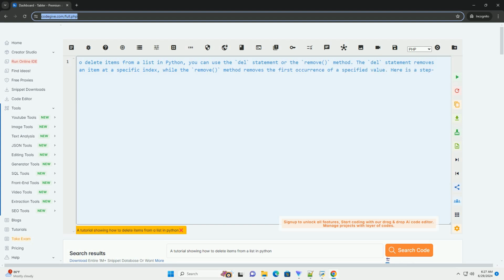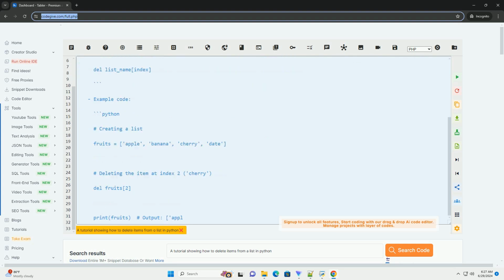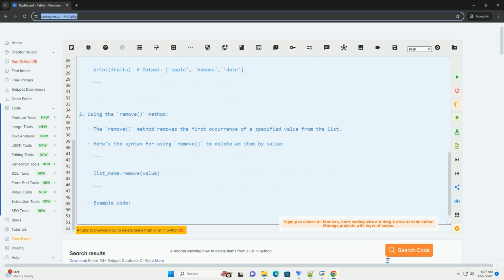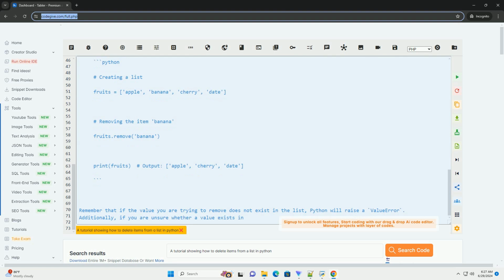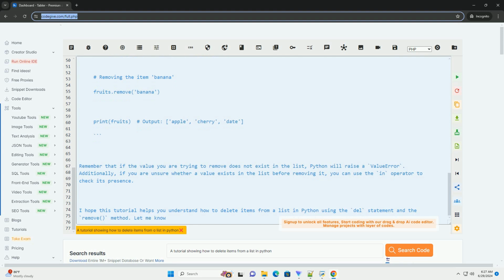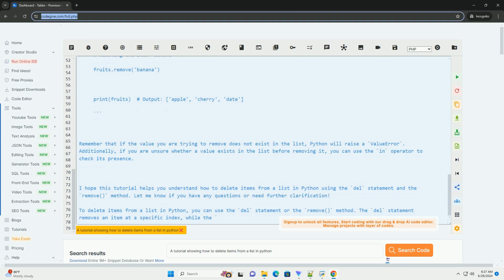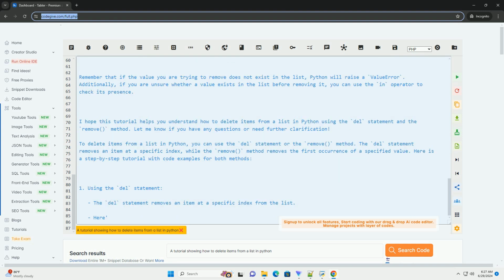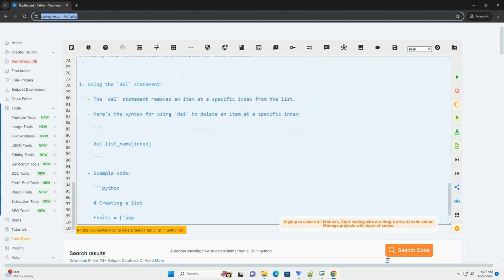A tutorial showing how to delete items from a list in python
to delete items from a list in python, you can use the `del` statement or the `remove()` method. the `del` statement removes an item at a specific index, while the `remove()` method removes the first occurrence of a specified value. here is a step-by-step tutorial with code examples for both methods:

1. using the `del` statement:
   - the `del` statement removes an item at a specific index from the list.
   - here's the syntax for using `del` to delete an item at a specific index:

   - example code:

2. using the `remove()` method:
   - the `remove()` method removes the first occurrence of a specified value from the list.
   - here's the syntax for using `remove()` to delete an item by value:

   - example code:

remember that if the value you are trying to remove does not exist in the list, python will raise a `valueerror`. additionally, if you are unsure whether a value exists in the list before removing it, you can use the `in` operator to check its presence.

i hope this tutorial helps you understand how to delete items from a list in python using the `del` statement and the `remove()` method. let me know if you have any questions or need further clarification!

python delete directory
python delete file
python delete object
python delete file if exists
python delete venv

python delete directory
python delete file
python delete object
python delete venv
python delete variable
python delete key from dictionary
python delete item from list
python delete from dictionary
python delete all files in directory
python items to dict
python items
python items not in list
python items order
python items in a list
python items dictionary
python items vs iteritems
python itemsview